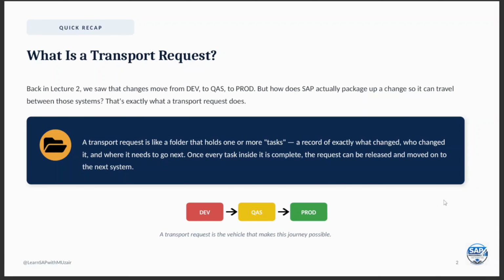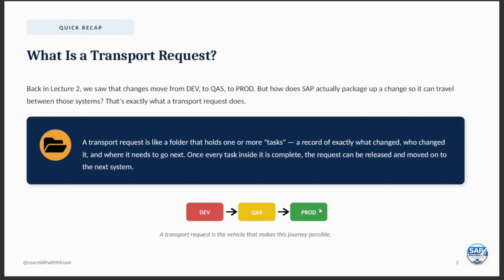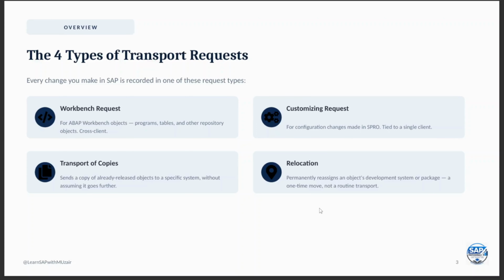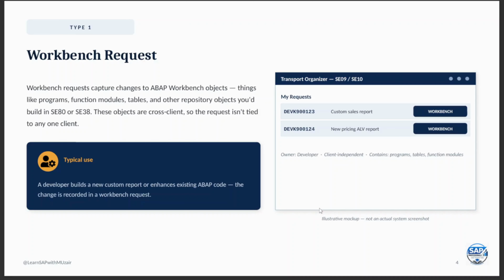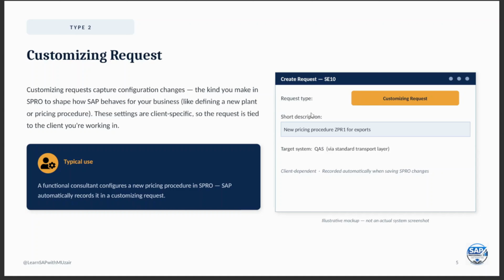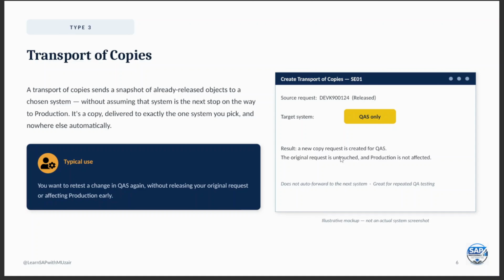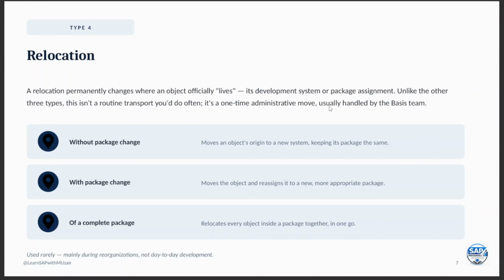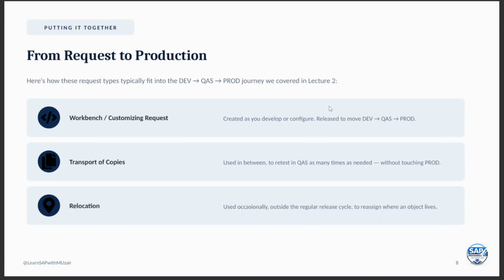Types of Transport Requests in SAP | Workbench, Customizing & More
Welcome back to Learn SAP with M Uzair! In Lecture  we build on what we learned about the SAP System Landscape (DEV → QAS → PROD) and go one level deeper — how does a change actually travel between those systems? The answer is the Transport Request, and there's more than one type.

In this lecture, you'll learn:
✅ What a transport request actually is (a quick recap)
✅ Workbench Requests — for ABAP Workbench objects like programs and tables
✅ Customizing Requests — for configuration changes made in SPRO
✅ Transport of Copies — sending a copy to one system without a full release
✅ Relocation — permanently reassigning where an object lives
✅ How all four types fit together in the real DEV → QAS → PROD journey

Understanding these request types is essential for anyone working hands-on in SAP — whether you're developing, configuring, or just trying to understand what your Basis team is doing when they move a change between systems.

📚 Previous lecture: Lecture 3 — How to Get SAP System Access

💬 Ever gotten confused about which request type to use?

🔗 Channel: @LearnSAPwithMUzair

📌 Topics covered: SAP transport request, workbench request, customizing request, transport of copies, relocation SAP, SE09, SE10, SAP transport organizer, SAP basics